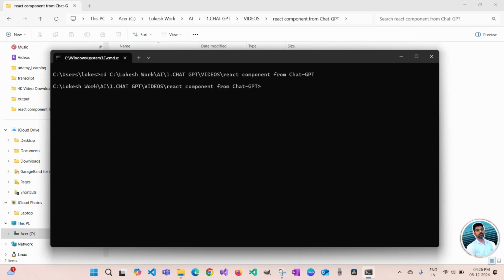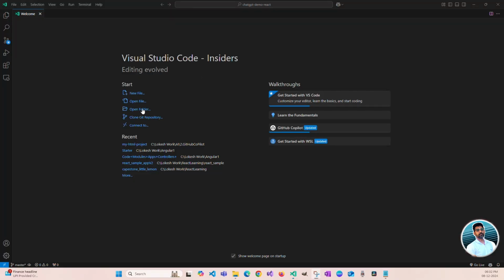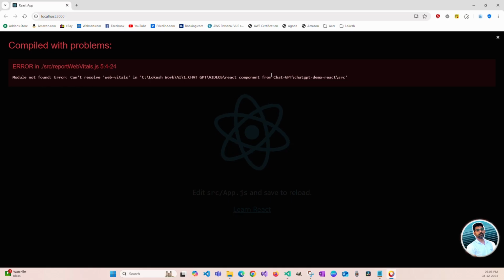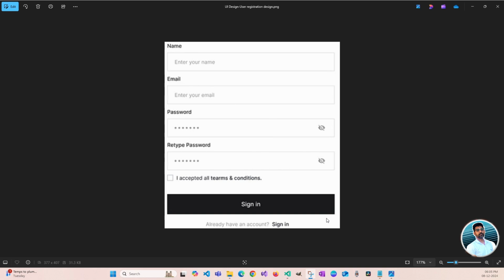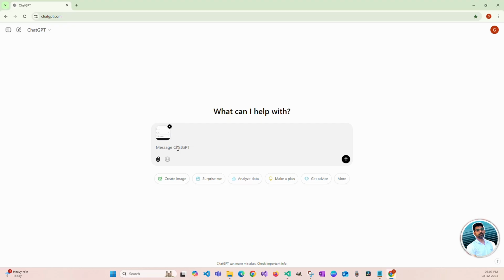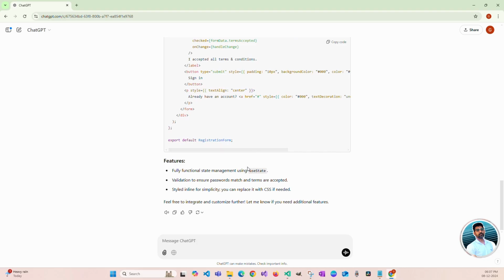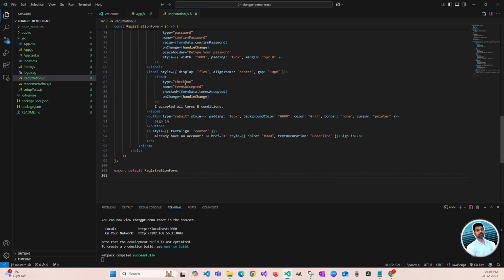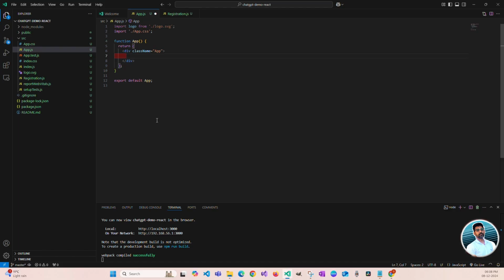Chat GPT Create React Component | CHAT AI Tools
In this video, I’m going to show you how to create a React component using ChatGPT. First, I start by creating a new React application from scratch. To do this, I use the npx command to generate the project, making sure that Node.js is installed beforehand—this is important because without it, the npx command won’t work. I name the project "C GPT demo react" and let it set up.

Once the application is created, I open it in Visual Studio Code. The project structure is now available, and I proceed to run the application using npm start. However, an error occurs because the "web vitals" package is missing. I quickly fix this by running npm install web vitals to install the necessary dependencies, and after that, the application runs smoothly.

Next, I switch to Chrome and head over to ChatGPT. Here, I use the “Attach file” option to upload an image of the UI I want to create. I then enter a prompt, specifying that I want the React component generated using JavaScript. ChatGPT responds with the required React code for the UI based on the image I uploaded. The code includes a registration form with basic validations for the password field. If you need additional validations for other fields or custom CSS, you can further refine the prompt.

After receiving the code, I copy it and go back to Visual Studio Code. I create a new component called registration.js and paste the JSX code that ChatGPT generated. Then, I navigate to App.js and replace the existing markup with the new component I just created. I save the changes and try running the application again.

As you can see, the generated React component is displayed properly in the app, including the registration form. It was a quick and easy way to create the UI using ChatGPT.